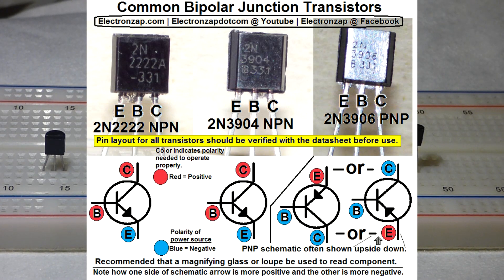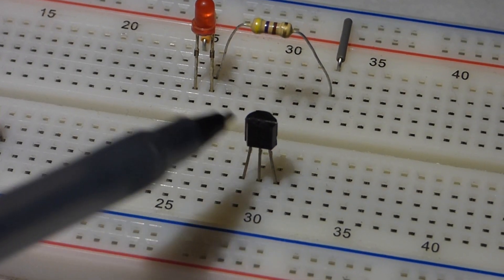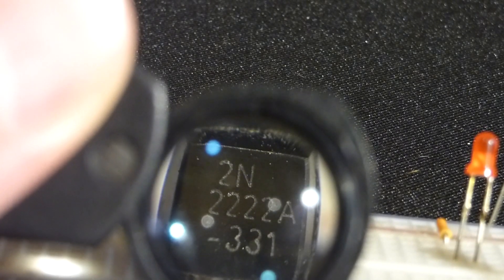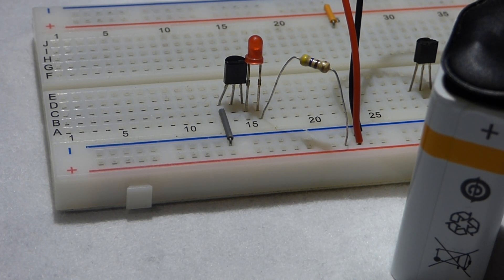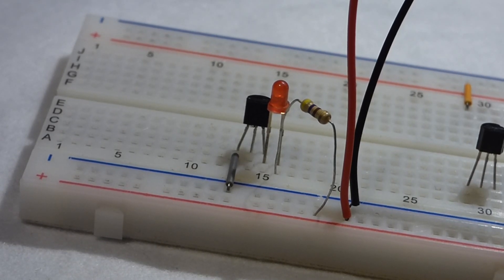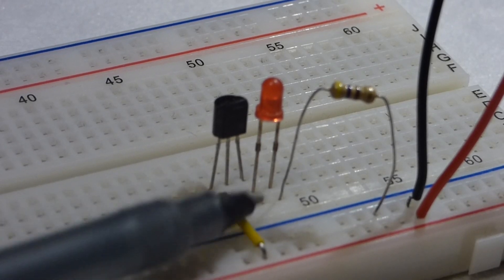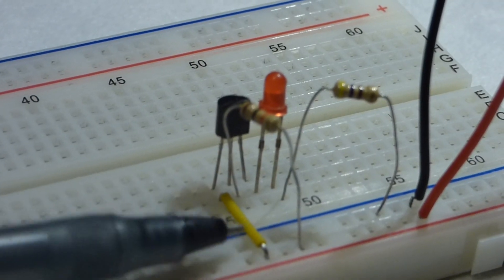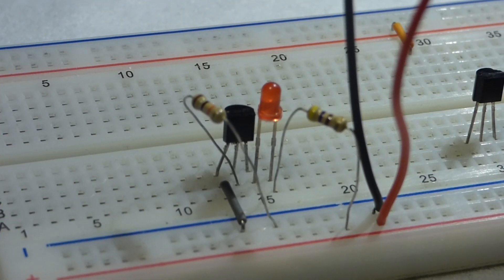Bipolar Junction Transistor vid 1 TO92 NPN and PNP intro and BJT switch circuits explained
for diagram and thread covering BJT basics.

This is the first video in a series which I devote to the bipolar junction transistors (BJTs). It is intended that this series will be comprehensive but hopefully anyone with limited electronics experience can understand what is being presented.